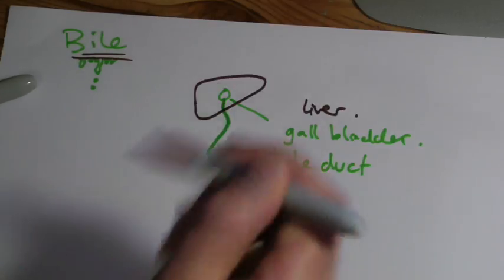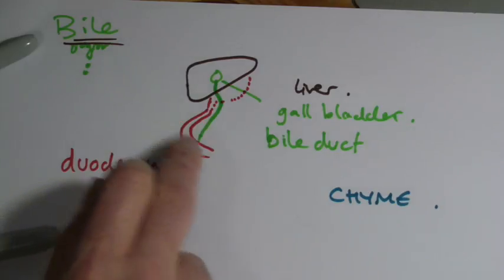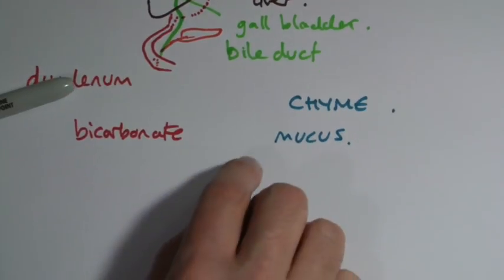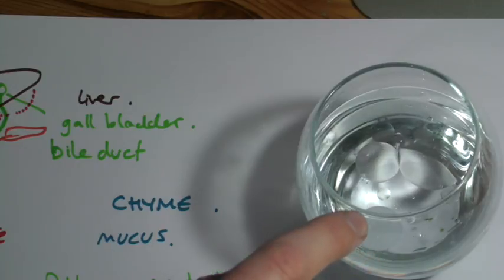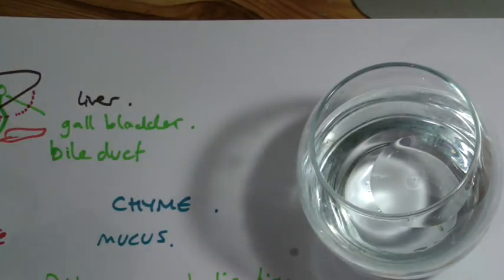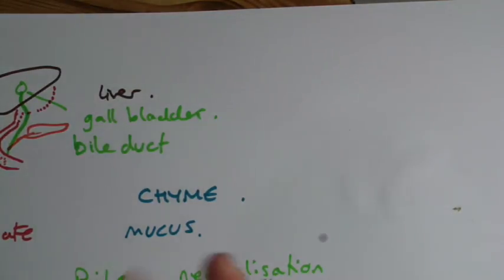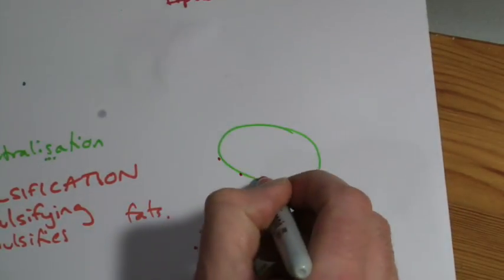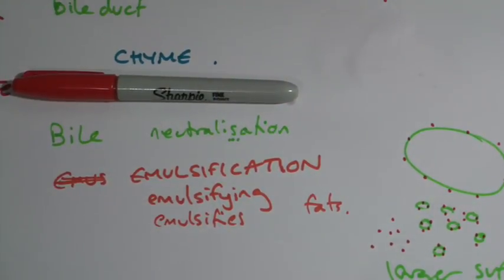AQA GCSE Biology Chapter 3 - Bile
Summary of Chapter 3 - Organisation and the digestive system part II